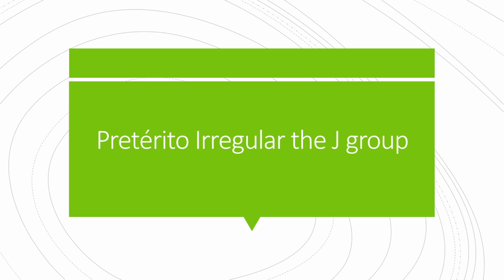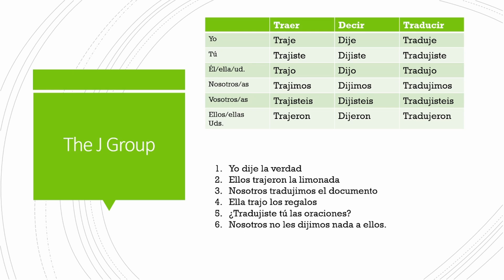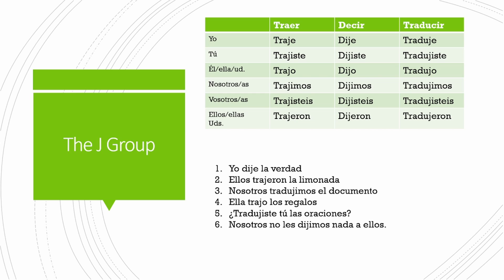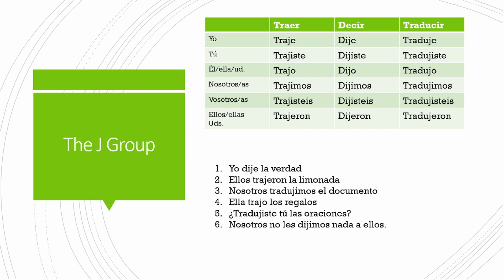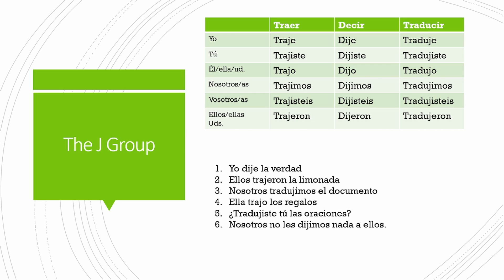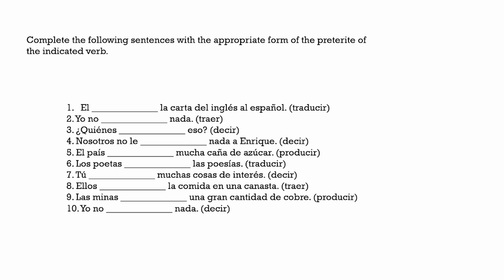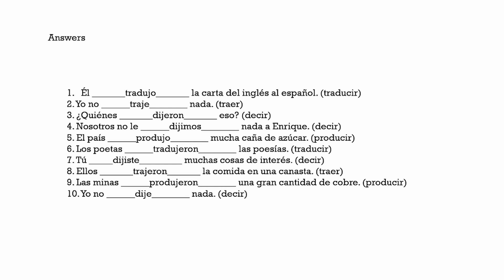J Group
How to conjugate verbs with a J spelling change in the preterite tense in Spanish.